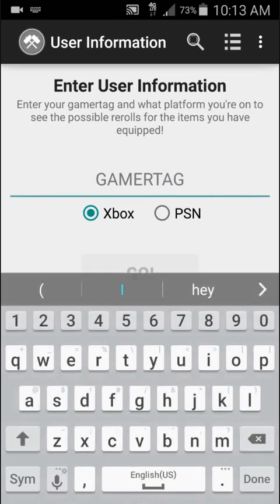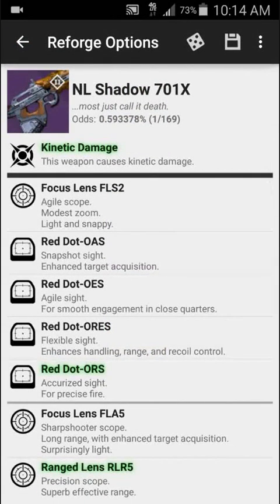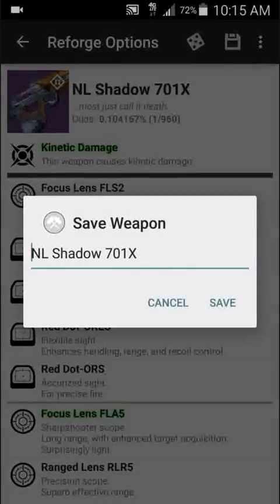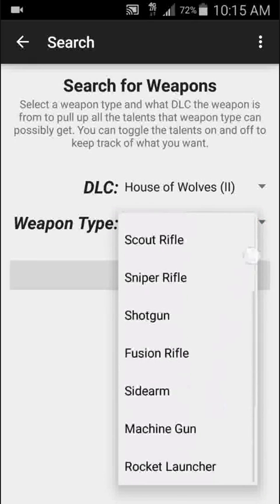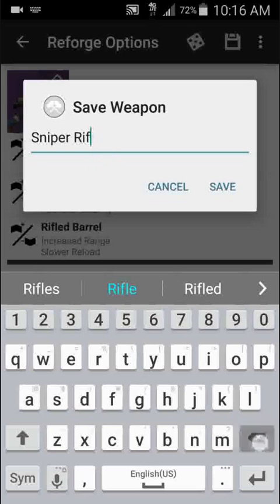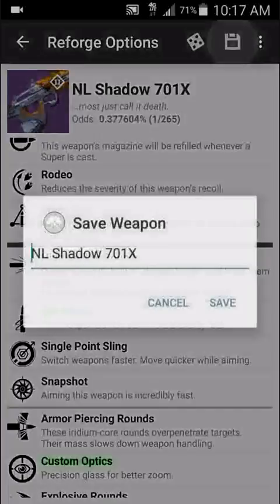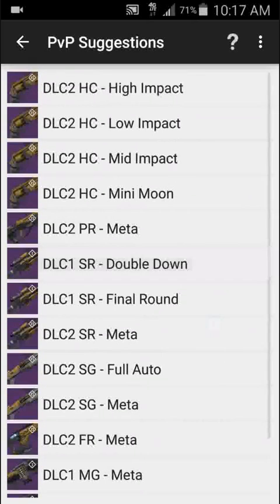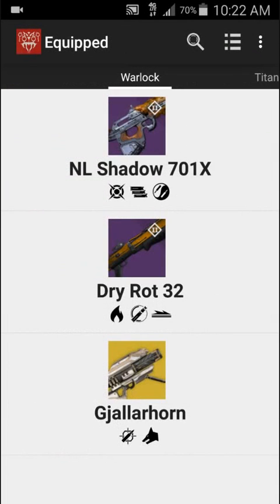Blacksmith for Destiny - Quick Tour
This is a quick overview of my Android app Blacksmith for Destiny, the link to which is below: